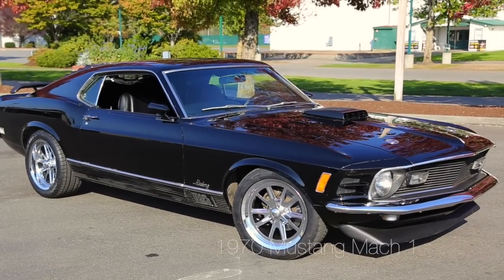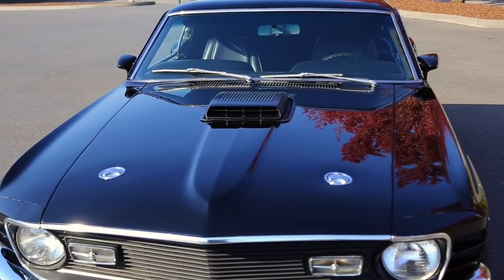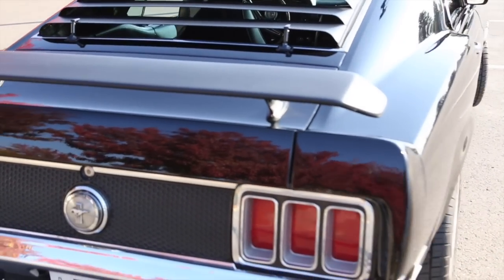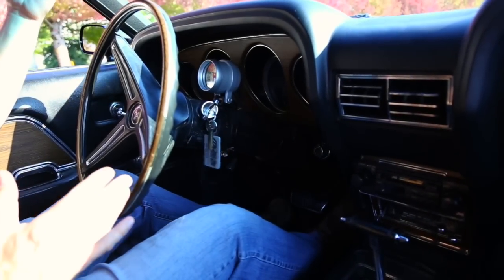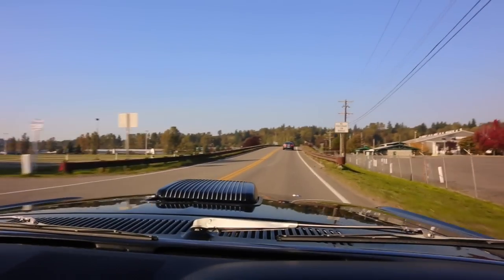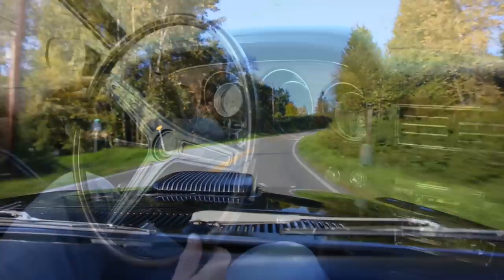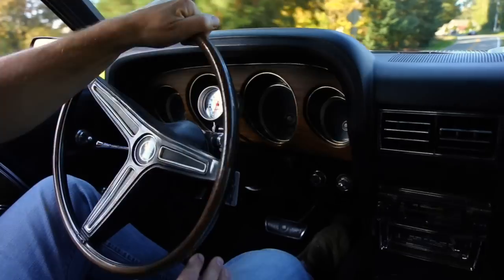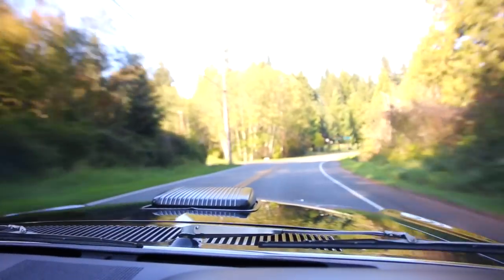1970 Ford Mustang Mach 1 Raven Black - MMC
MMC Tim & Cameraman Ken showcase a 1970 Mustang Mach 1 in Raven Black